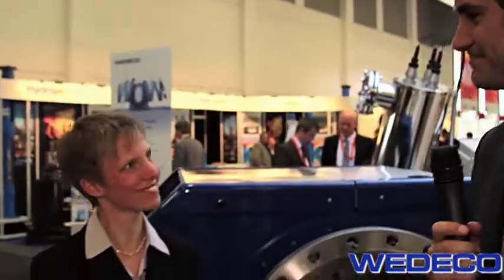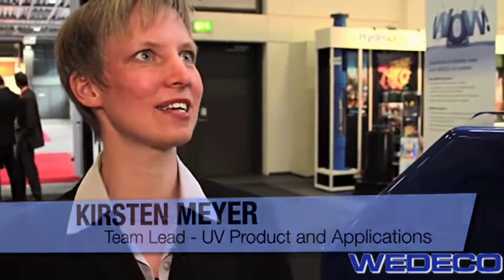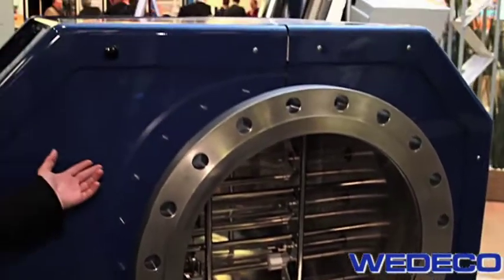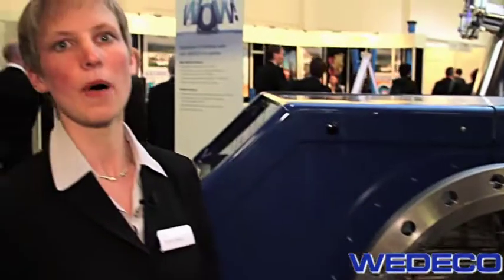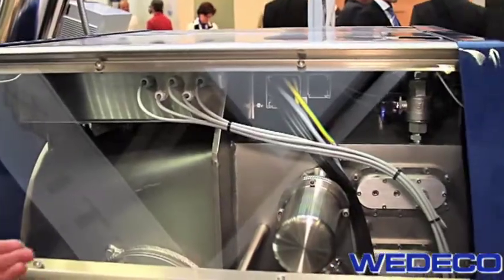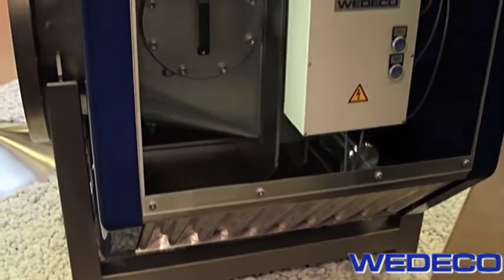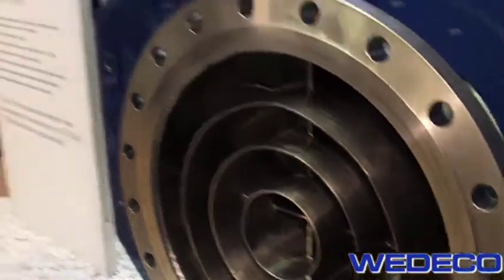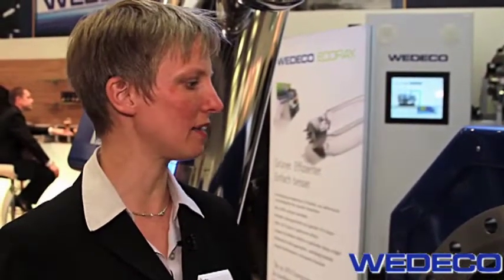Quadron-UV interview at Wasser Berlin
Kirsten Meyer from ITT Water & Wastewater's UV business presents the new WEDECO Quadron medium pressure UV system for disinfection of potable water. The highly compact system features a unique shape and an innovative flow diverter, resulting in excellent disinfection performance.

The interview was held by Tom Freyberg from Water & Wastewater International magazine